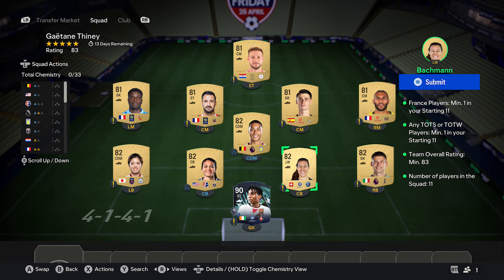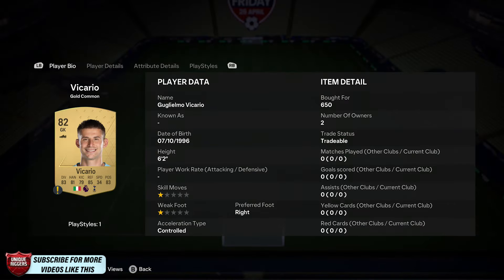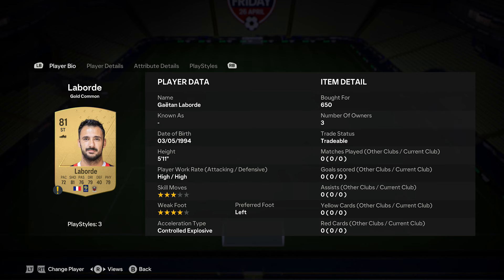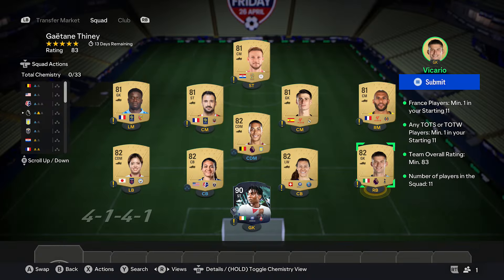94 TOTS Gaetane Thiney SBC Completed - Cheap Solution & Tips - FC 24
In this video I will be showing my Solution for the 94 TOTS Gaetane Thiney SBC on FC 24 Ultimate Team

On my Channel I have SBC Solution videos for all the Latest Squad Building Challenges on EA FC 24 Ultimate Team, I will try and show the Best Solutions possible with my Cheap Methods for them like I have done for the TOTS Gaetane Thiney SBC in this video. I try and show the Cheapest Solution for the time of recording but as the market is always moving the Solution will gradually change, so I try and give a few Tips on how to change the SBC to potentially save coins if some of the players go up to make sure you are Completing it the Cheapest Way possible. Also, you can check out my Cheap Solutions for the latest SBC on EAFC 24